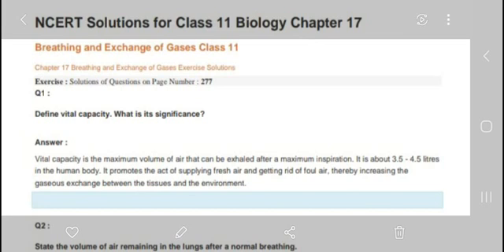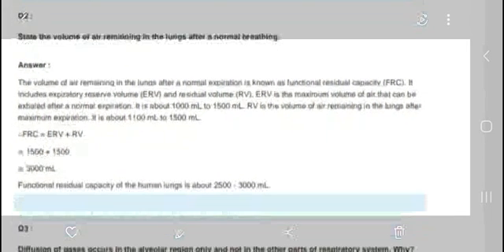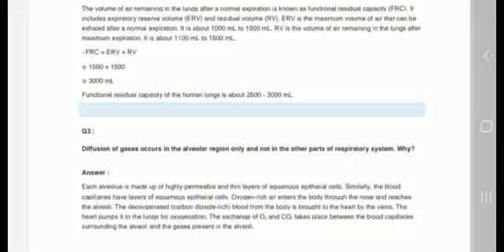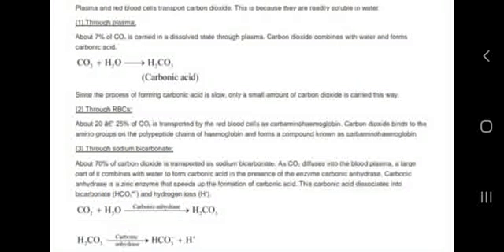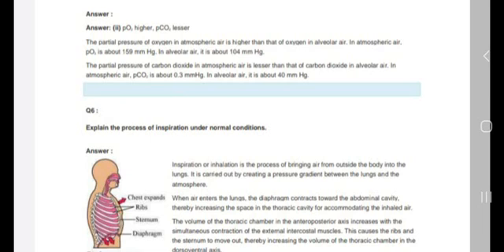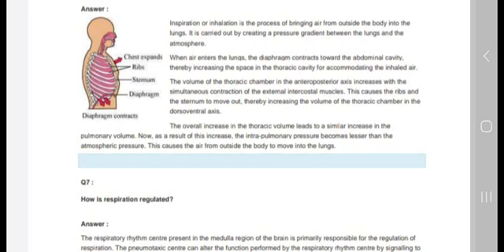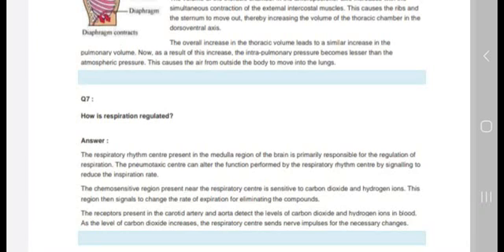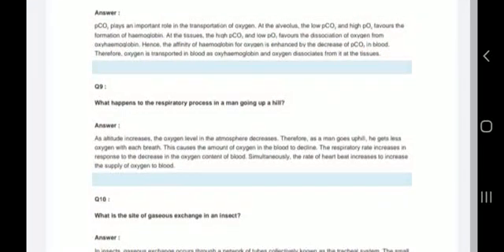11th standard biology 17th chapter explanation part-1/Breathing&exchangeofgases/by m nCoachingcentre